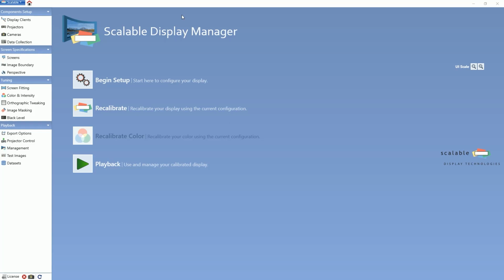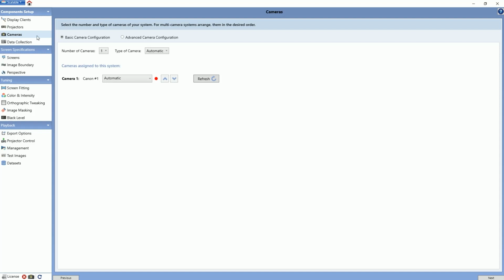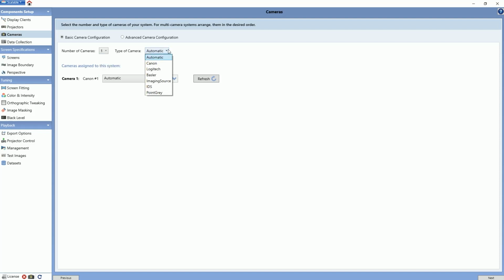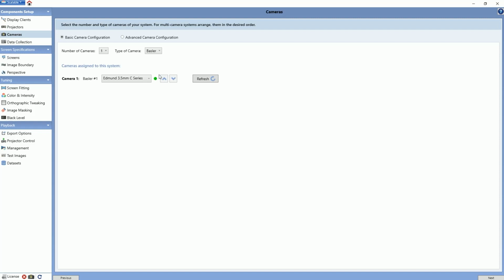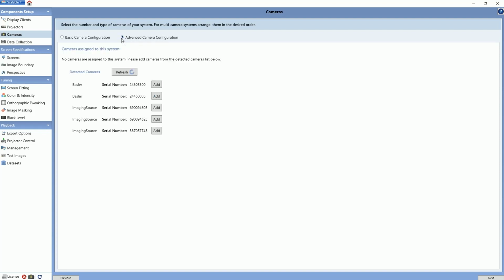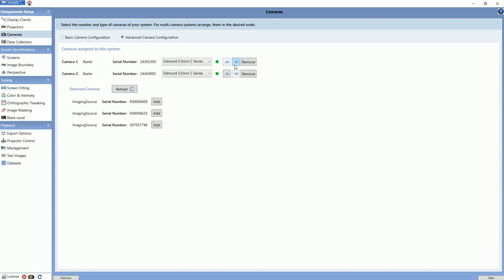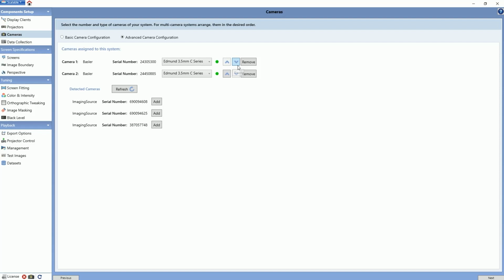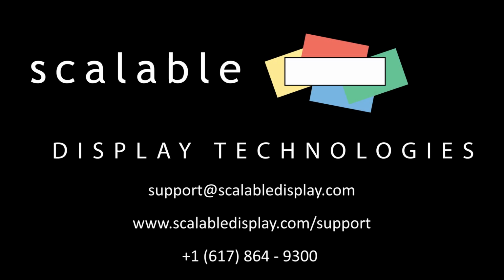Scalable Display TUTORIAL - How To Set Up GigE Cameras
In this video we go over how to set up GigE  cameras to be used with Scalable software to calibrate your multi projector display.

This process is the same for all of our Scalable automatic projector calibration software products: ScalableDesktop, Scalable Display Manager, Scalable Panel Assembly and Scalable Atlas.